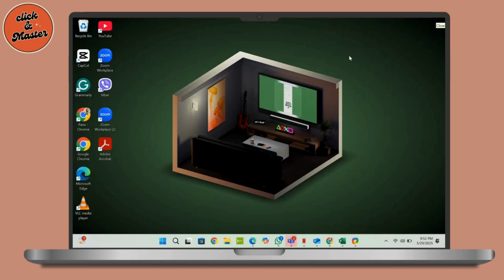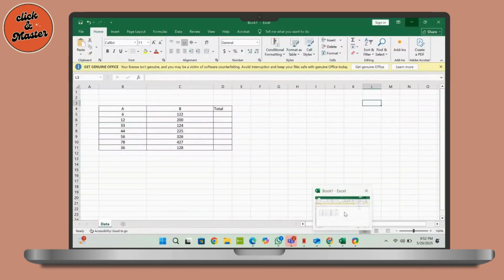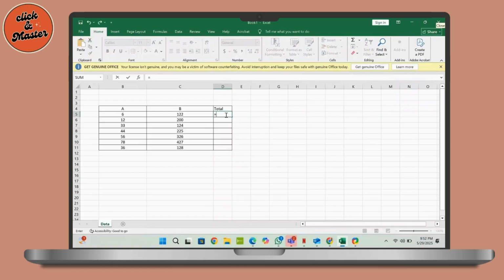How to multiply in Excel ?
Welcome to our step-by-step tutorial on "How to Multiply in Excel?" Whether you're a student, professional, or just getting started with spreadsheets, this video will show you exactly how to perform multiplication in Excel. Learn how to multiply numbers, cells, columns, and even use multiplication formulas in Microsoft Excel. Perfect for beginners and those looking to improve their Excel skills.

We’ll cover simple methods to multiply values, apply formulas like =A1*B1, and show you how to multiply entire ranges or columns efficiently. This guide works in all versions including Excel 2016, Excel 2019, Excel 2021, Excel 365, and even Excel on the web.

In this video, we will show:
• How to multiply in Excel step-by-step
• How to multiply two cells in Excel
• How to use the multiplication formula in Excel
• How to multiply an entire column in Excel
• How to multiply a number with a cell or range
• Tricks for quick multiplication in Excel
• Common errors when multiplying in Excel and how to fix them